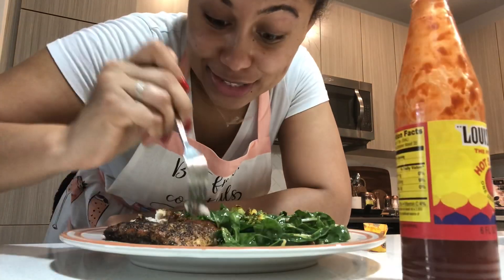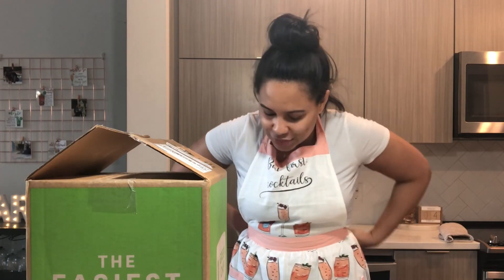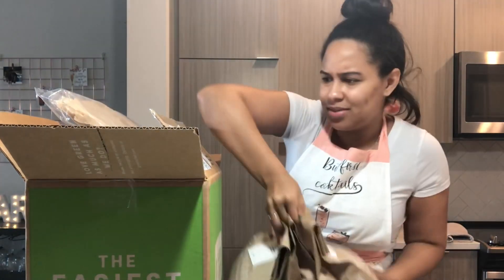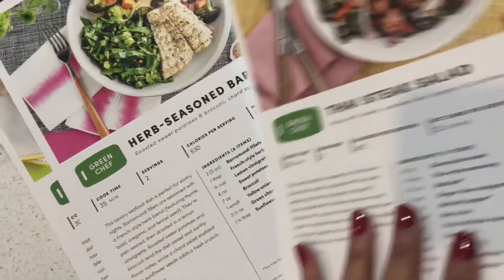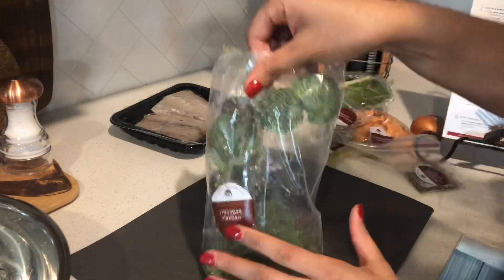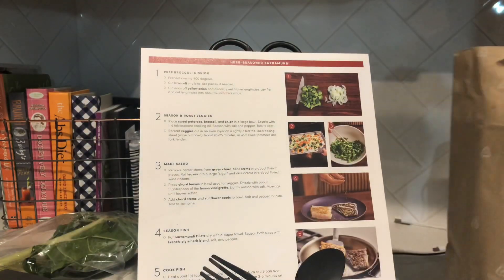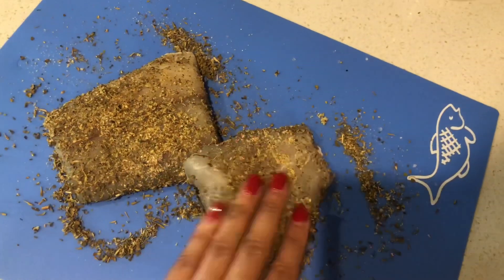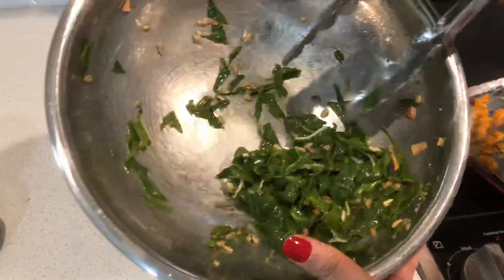30min HEALTHY MEAL for BEGINNERS | Cook With Me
Code: 50OFFJUSTCHANEL. ($50 off your first box)
Link: ‪greenchef.us/justchanel‬

We enjoyed all the meals in this box especially the pork chops, so yummy! Check out Green Chef   to stay on top of your health goals and save money on weekly groceries.

Upload Schedule
EVERY TUESDAY | THURSDAY | SUNDAY

✨Authenticity Fuel Happiness ✨

We are fearfully and wonderfully made
(Psalms 139:14)